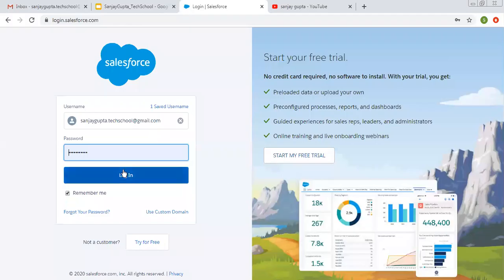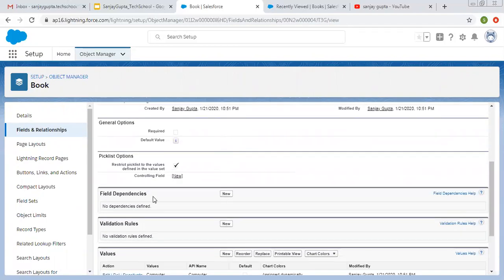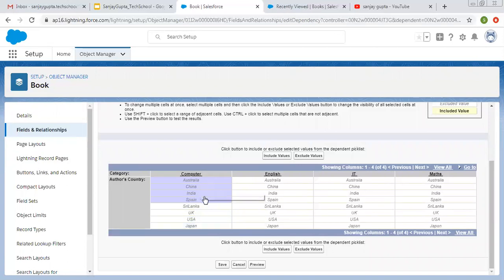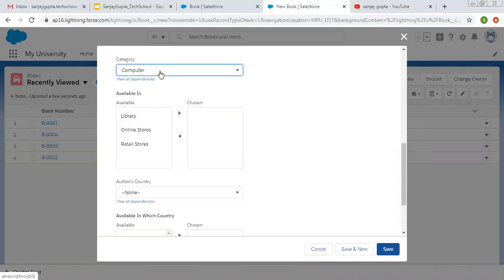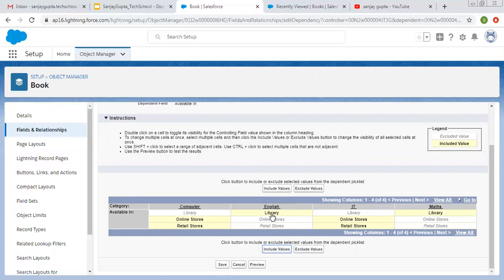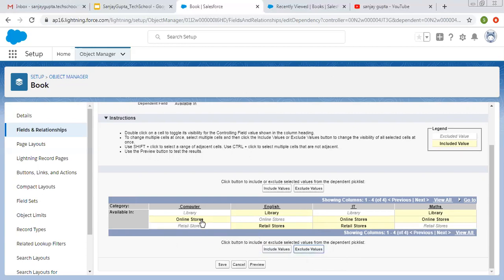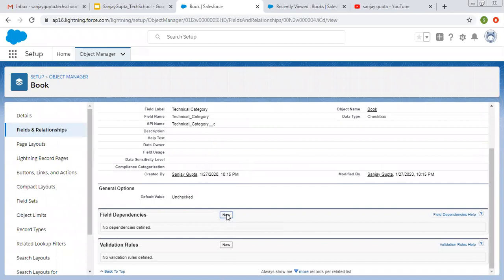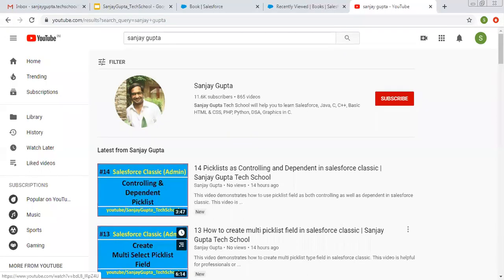09 Controlling as checkbox or picklist and Dependent as picklists or multi select picklist